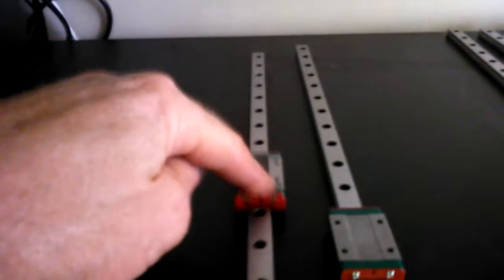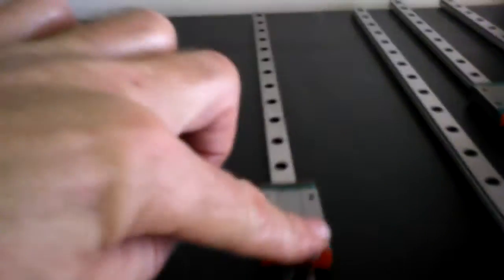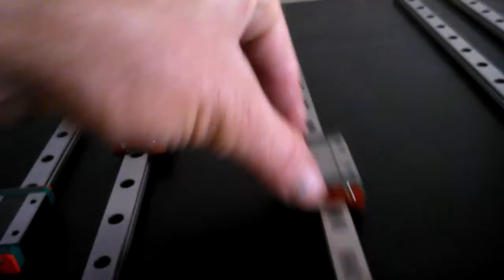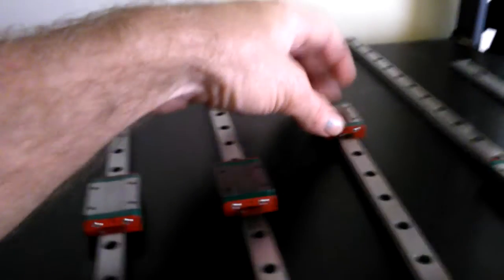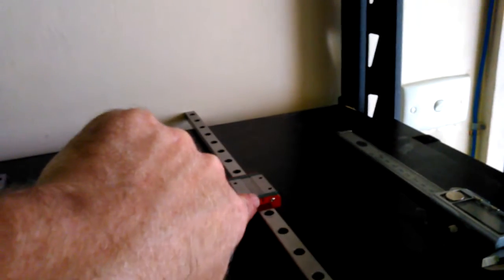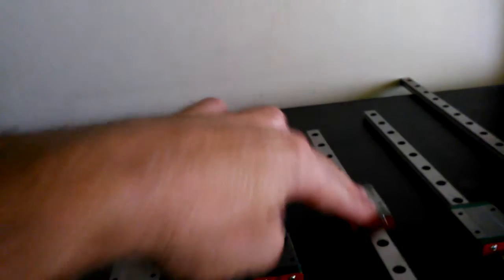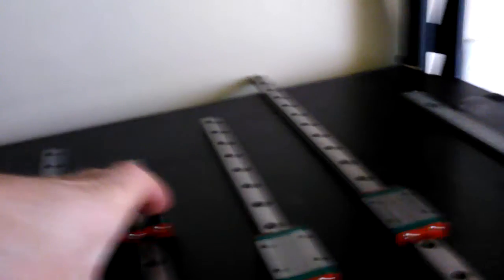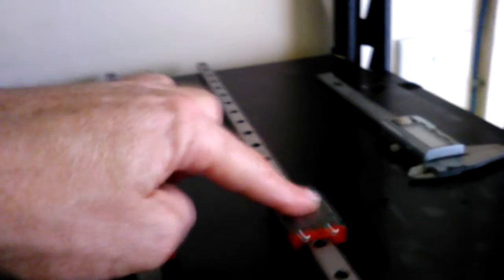Bad linear rails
Problems with 500mm MGN12H Steel Linear CNC Sliding Guide Block Carriage